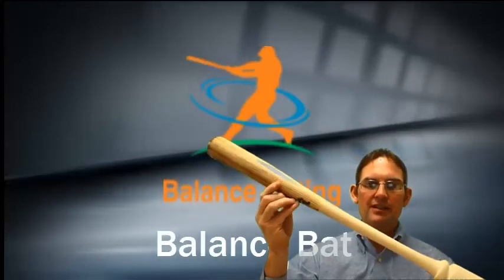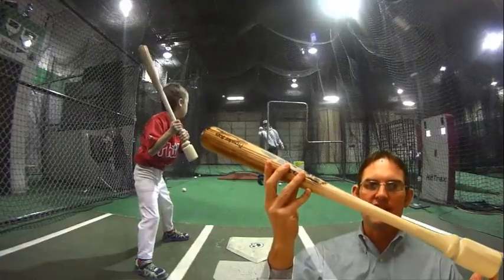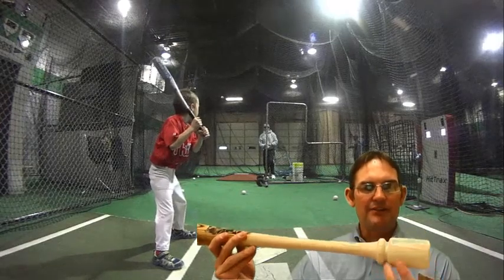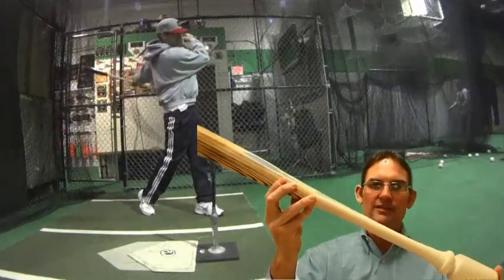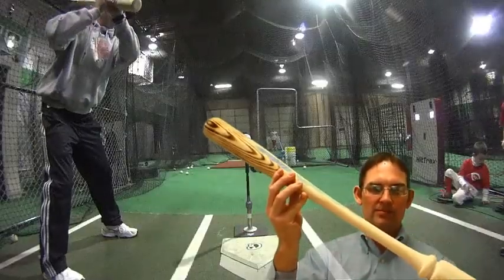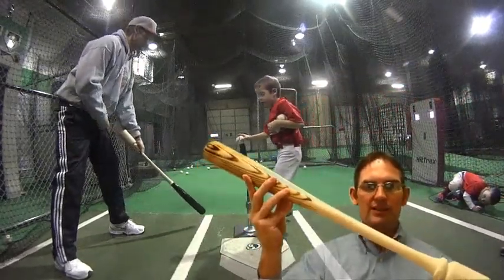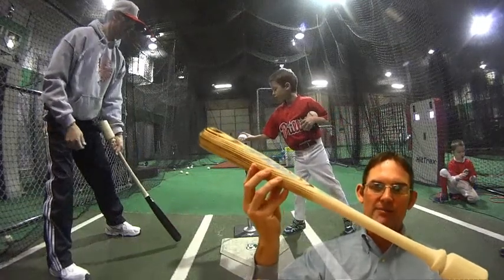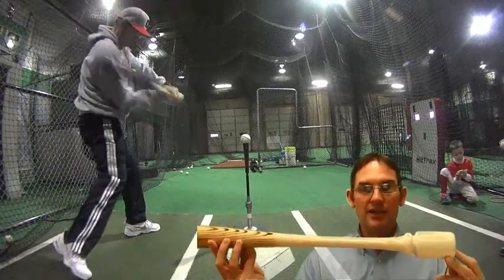Balance Bat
Kick Starter